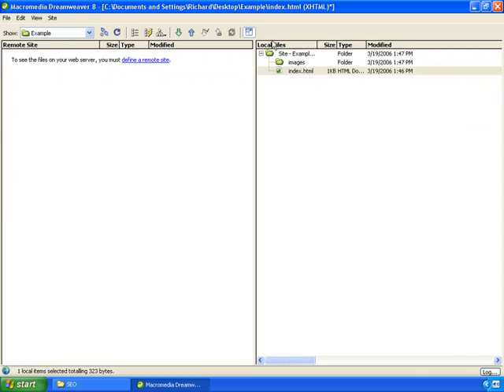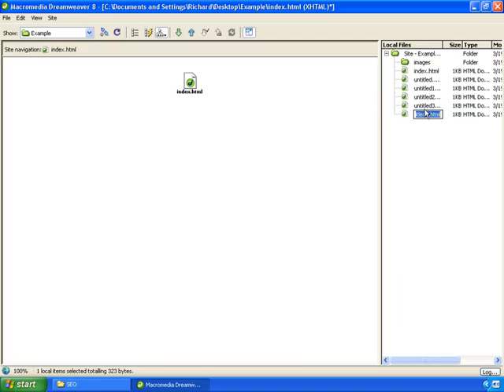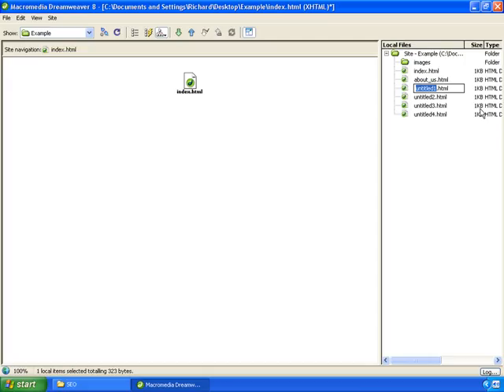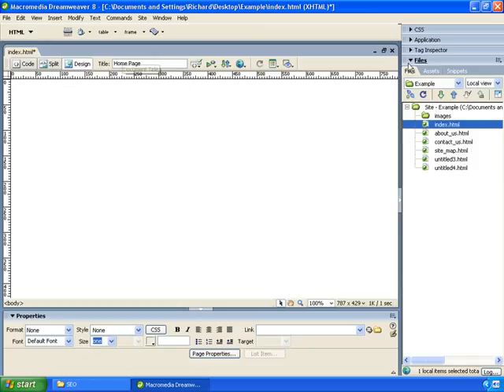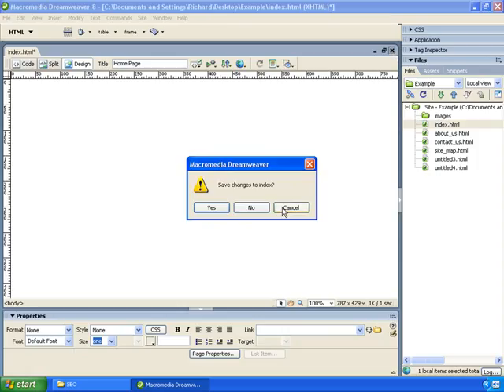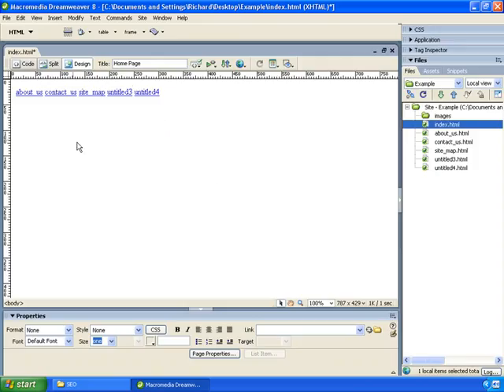12 01 how not to